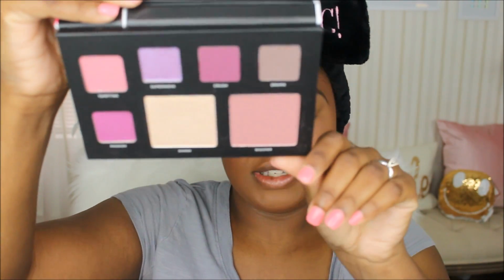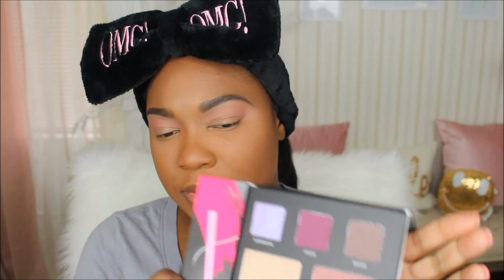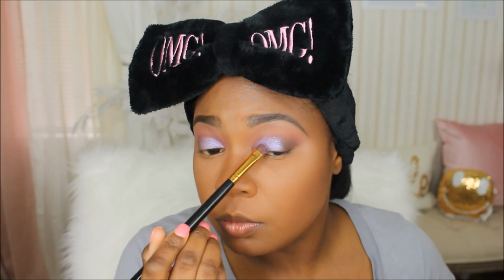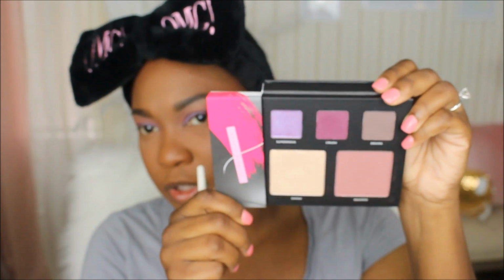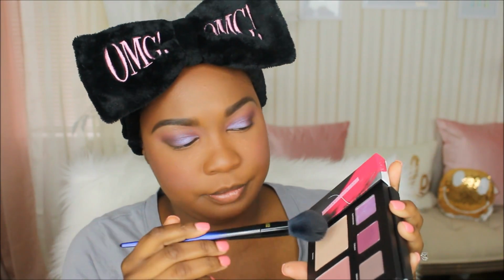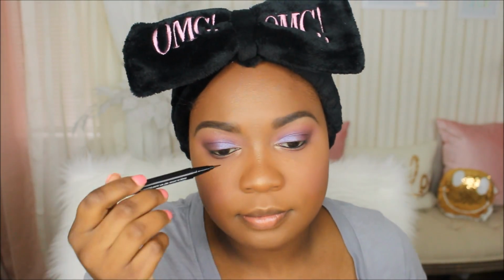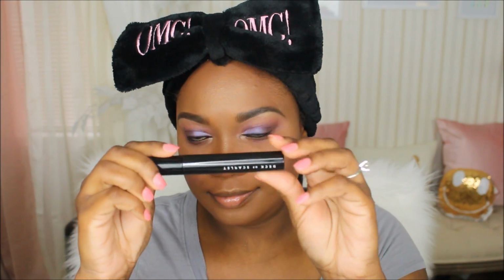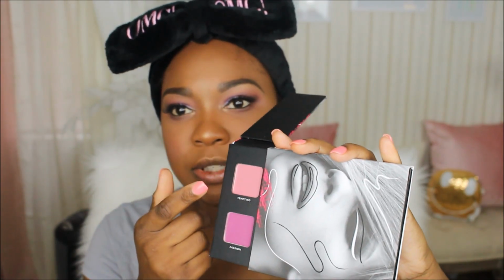GRWM | Deck Of Scarlet x Belle Jorden Palette | Dania Lanese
 Scentbird gifted me this palette to review for you guys today.